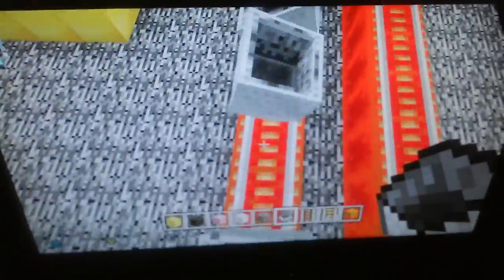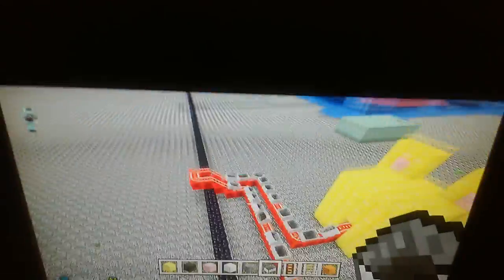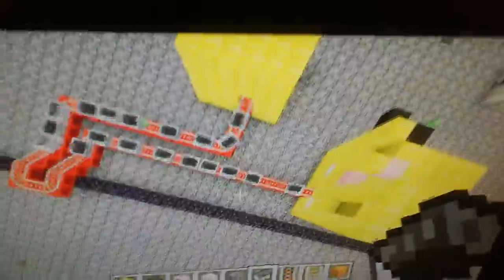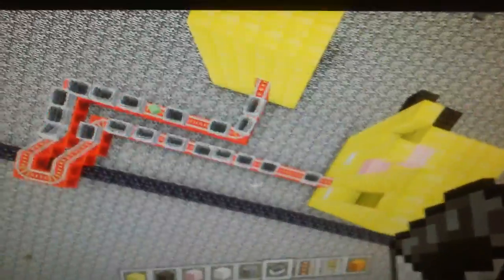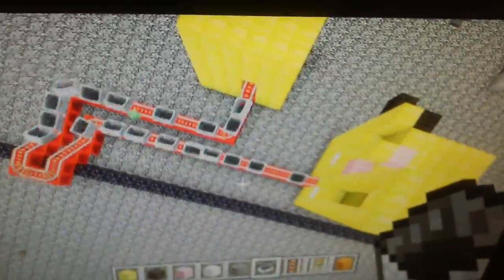MoonCruft: Wobble carts